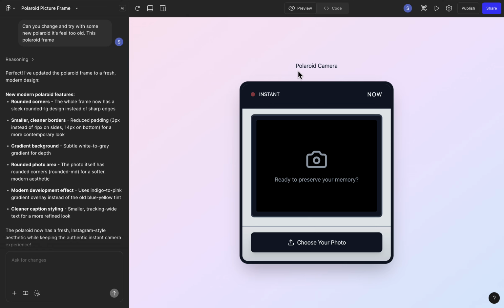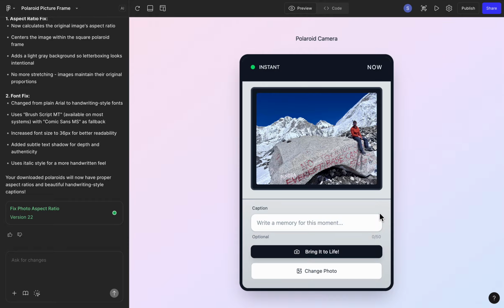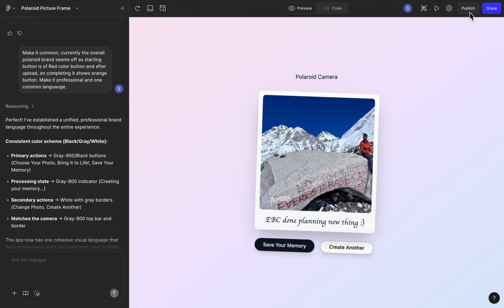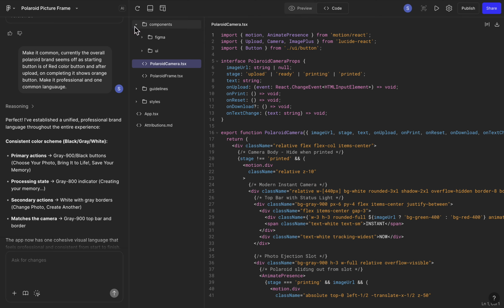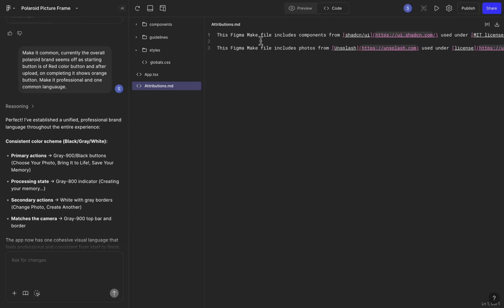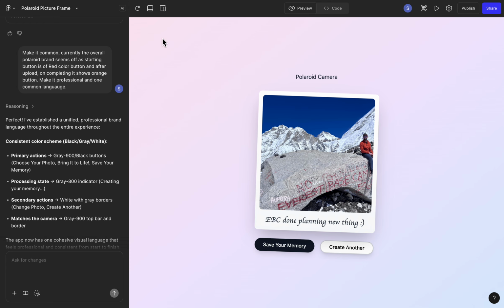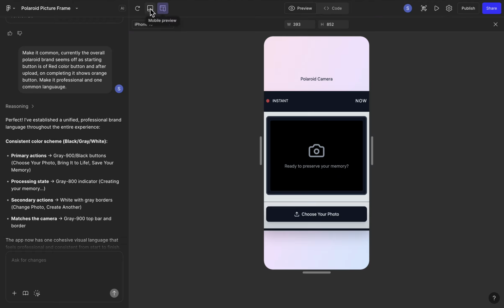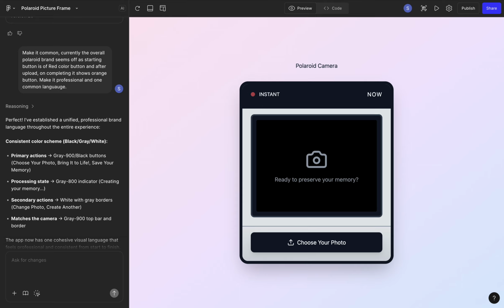Never Thought I Could Do This in Figma Make — A Fully Working Polaroid Camera!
I’ve been experimenting with Figma Make lately, and ended up building something fun —
a fully working Polaroid camera, made completely inside Figma.

The camera opens, clicks a picture, shakes, and even prints a small photo at the end.
This video is just a simple demo of how it works and how interactive Make can feel.

Figma Make is opening new space for designers to build small experiences, playful ideas, and product concepts without code. This Polaroid camera was my way of exploring how far we can go with it.

Hope you enjoy the demo — more experiments coming soon.